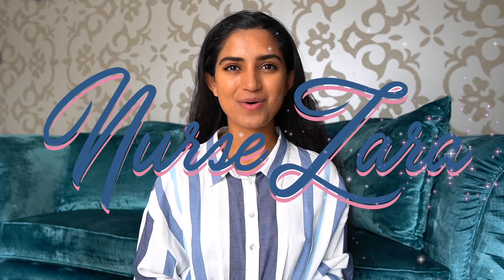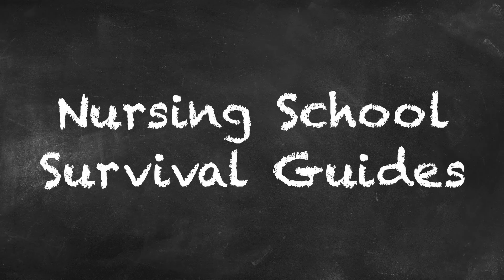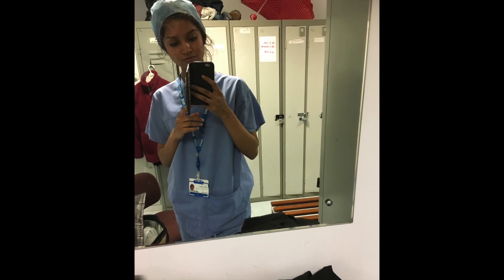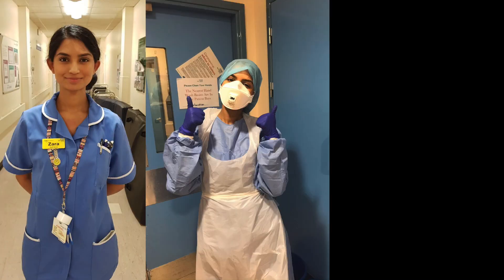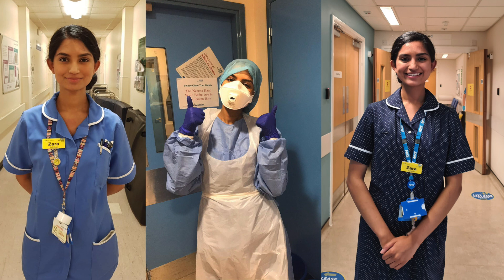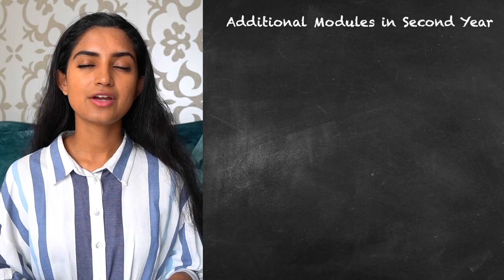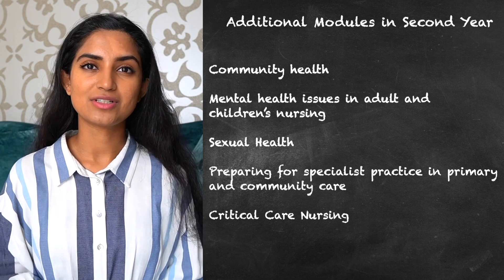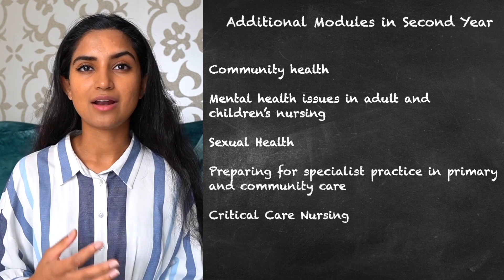How to SURVIVE your SECOND year of Nursing school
Welcome to the second video in my 'Nursing School Survival Guide'' series, continuing  with SECOND YEAR 💛! Watch now as I reveal what modules I studied in second year, what to expect and my own personal tips to make the most out of your second year!

⏰ Timestamps
00:00 → 😄 Start Here
01:11→ 👕 Second Year Modules
02:38→ 🎒 Teaching Styles
03:29→ 🩺 Seize opportunities and Shadow
04:02→ ⌛ Get a head start on your dissertation
04:52→ 🗣️ Do not be afraid to speak out

If you have any questions, please let me know and I will try my best to answer!

1. How to Survive your first year of nursing school
2.How to prepare for nursing placements | *TOP TIPS* FROM A QUALIFIED MENTOR AND FORMER STUDENT NURSE